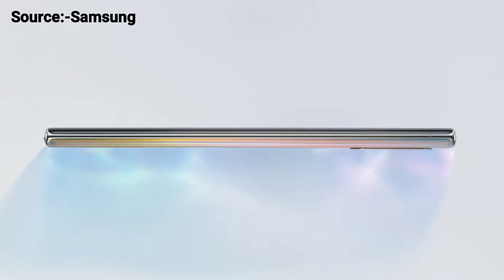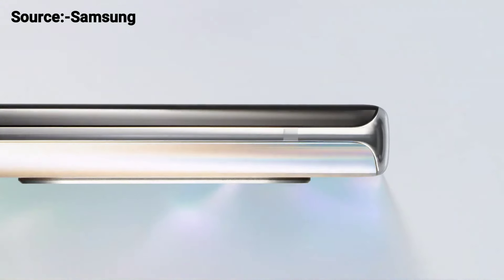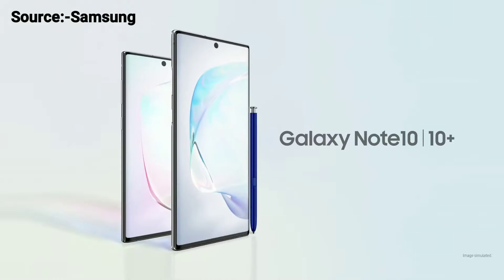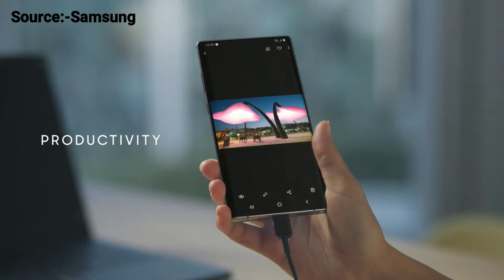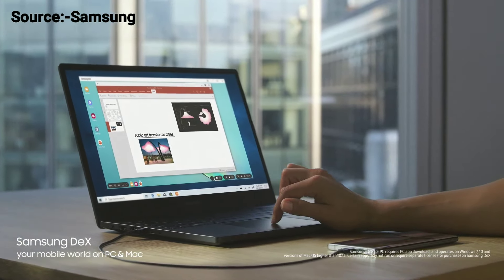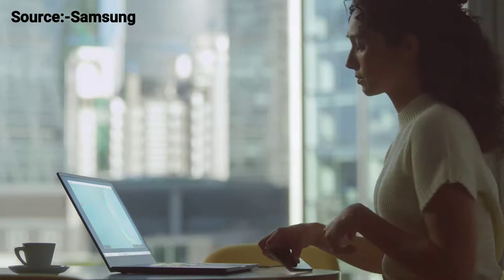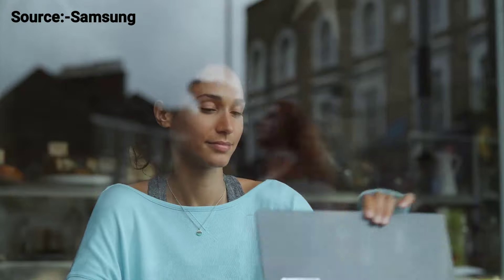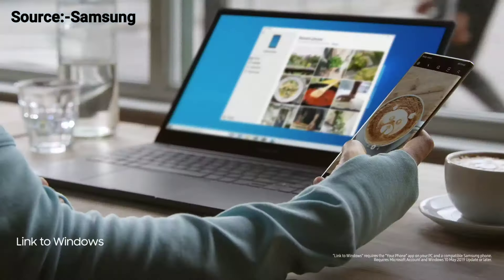Samsung Dex in Samsung Galaxy Note 10 । 10+